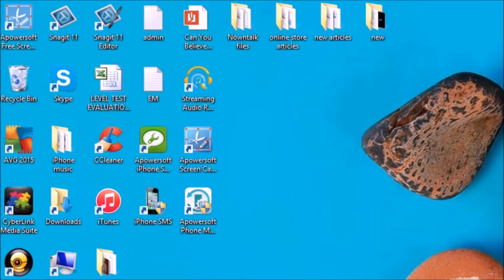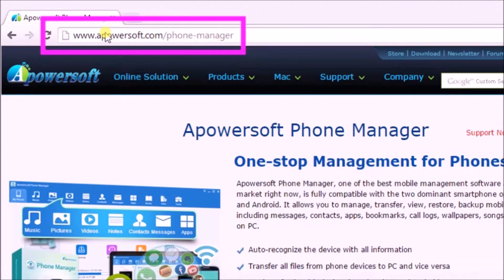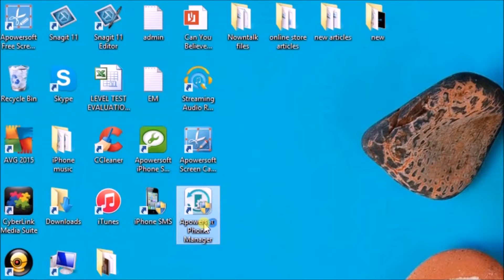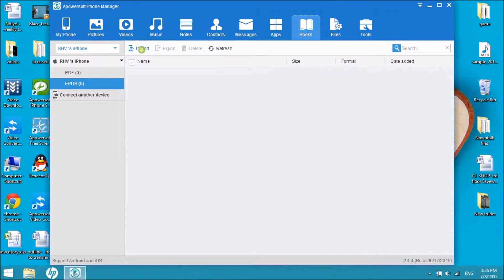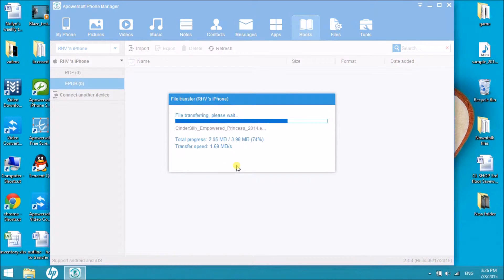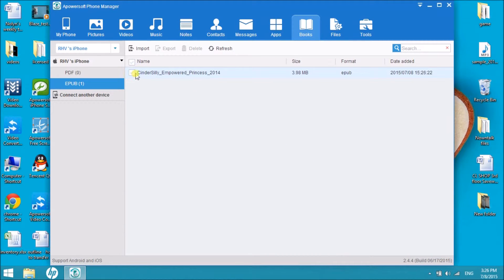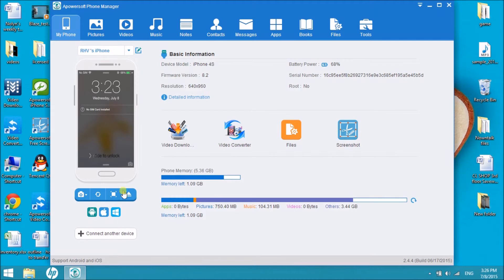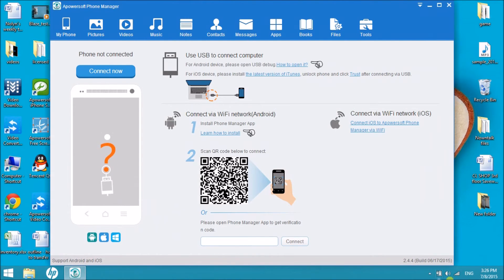How to transfer ePub books to iPhone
In this video, you'll be able to trasfer ePub files on iPhone so that you'll be able to read these electronic publication wherever you want. After viewing this, you'll be surprise how Apowersoft Phone Manager can succesfully  do the job for you.